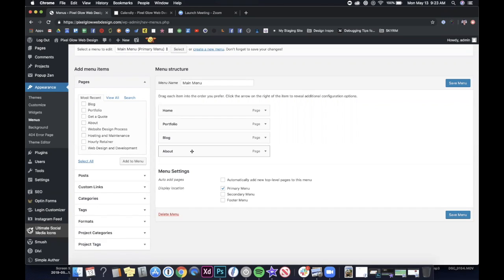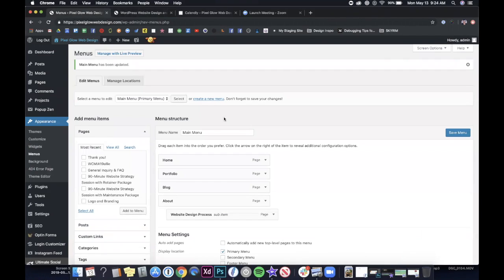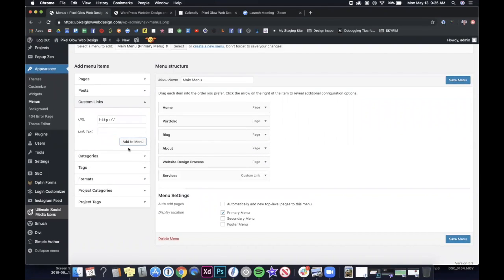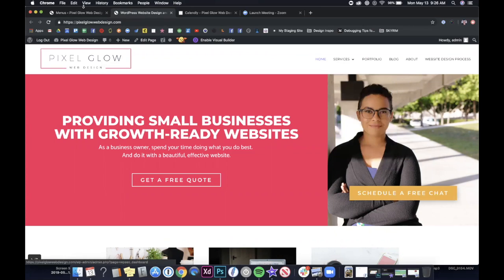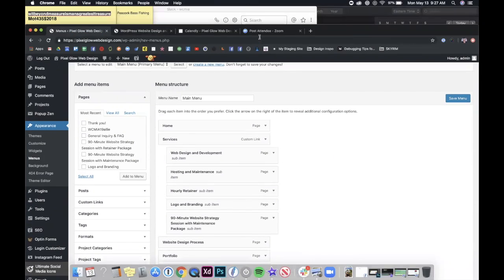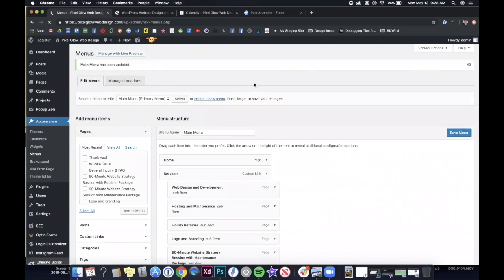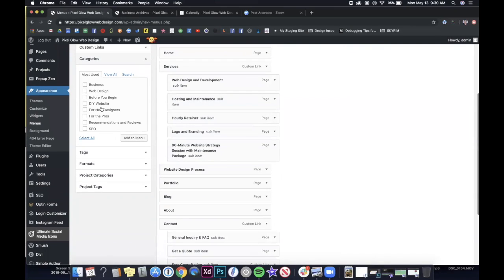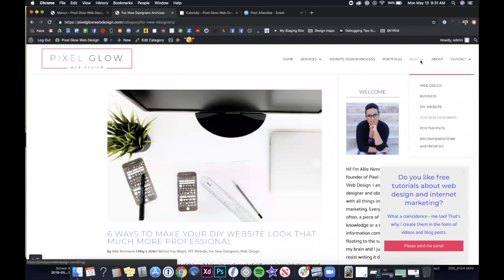How Do I Customize My Navigation Menu in Wordpress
Now, in our previous video, you learned how to create a basic WordPress navigation menu in under 5 minutes. Now, let’s take a look at how ow you can change and customize the menu of that WordPress website.

This video walks you through how to create nested submenus in your WordPress navigation menu, how to create "empty links" or menu items that go nowhere so that you can nest items under a label rather than a real link, how to make links open in a new tab, and how to create a blog submenu made up of your blog category archive pages.

Do you have a question you'd like to be featured in a video?

Have a WordPress website you need help with? for more information.

Looking for an in-depth look at your site or need some guidance while DIY-ing your website?